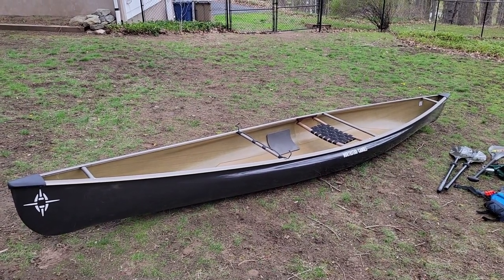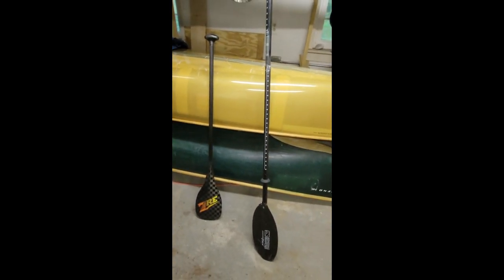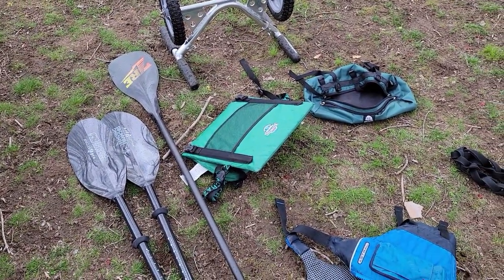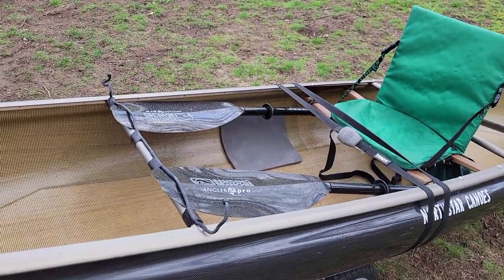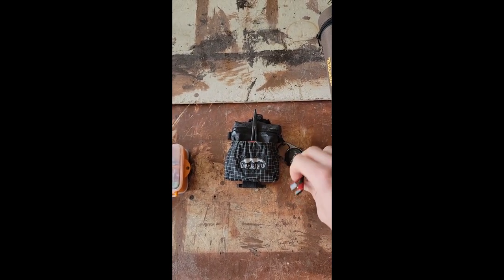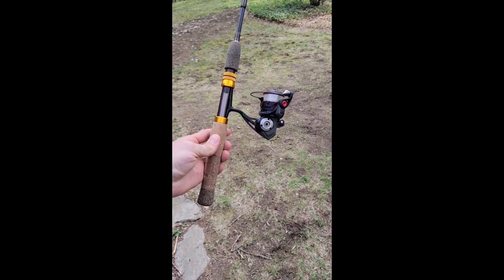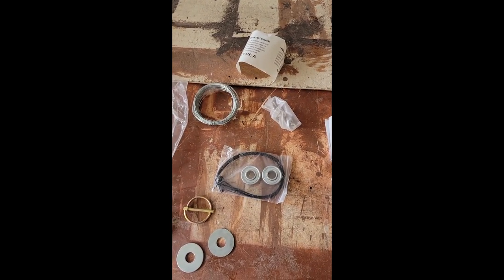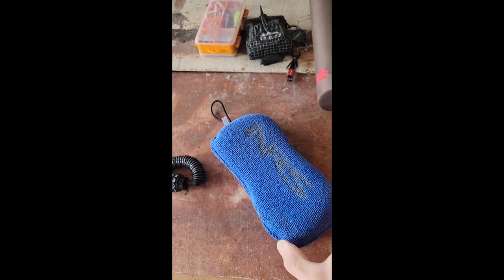Canoeing Gear List for The Northern Forest Canoe Trail Through-Paddle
This is a gear overview of the canoeing and portaging equipment for my upcoming through-paddle attempt of The Northern Forest Canoe Trail.  The Trail is a 740 mile long distance waterway system that starts in the Adirondacks and finishes at the tip-top of Maine.  This video focuses on the actual canoeing equipment and the portage system I plan to use.

If you are interested, I have another video that focuses on my clothing and camping equipment for the trip here:

I also plan to take a ton of pictures and videos of my trip and will share it here with you.